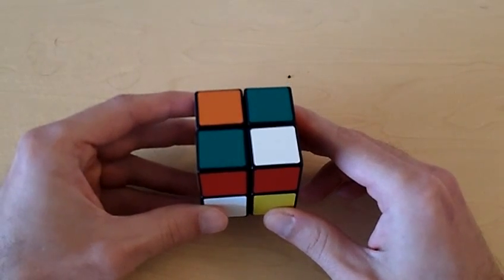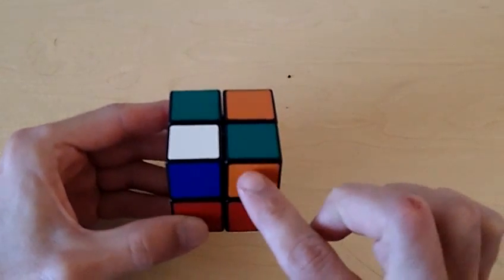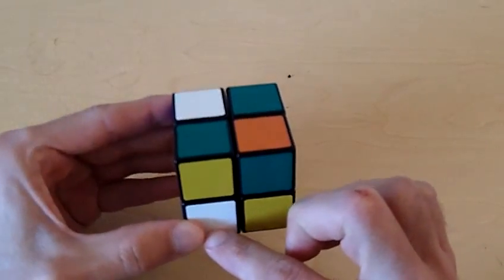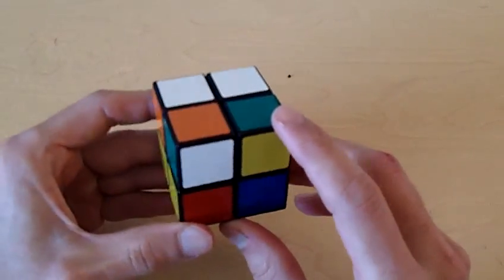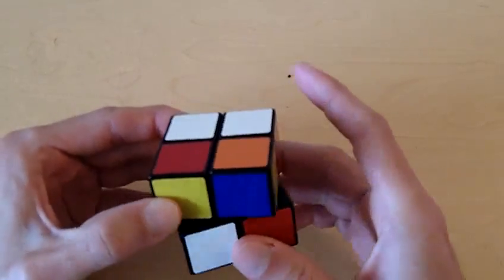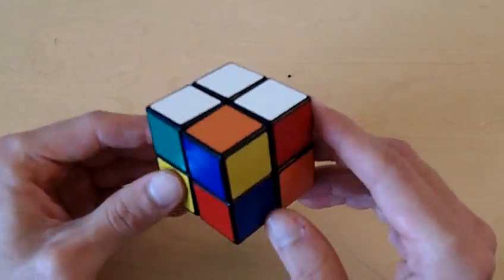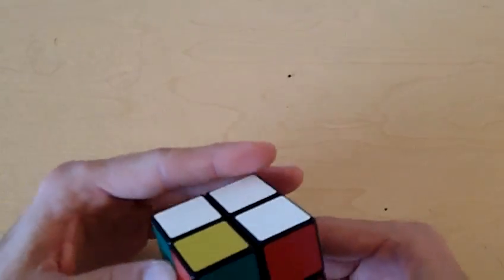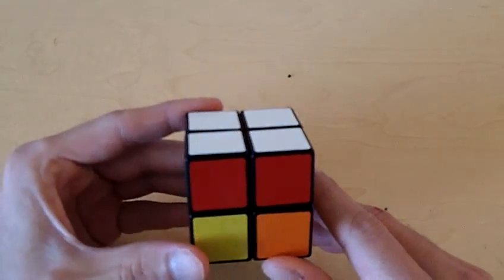How to solve the 2x2 Rubik's Cube - Part 1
Learn how to solve the 2x2 Rubik's Cube. In part 1, I explain how to solve the first layer of the cube.